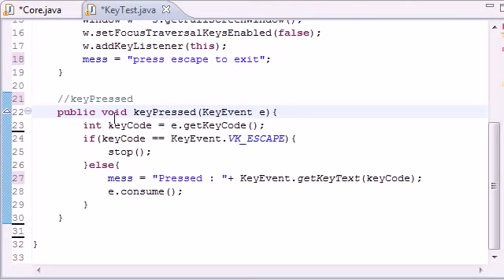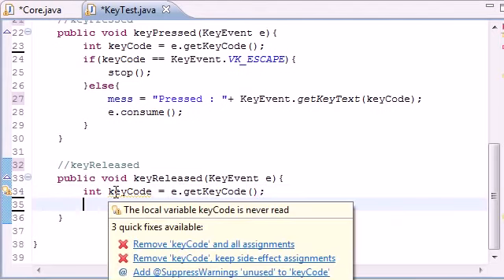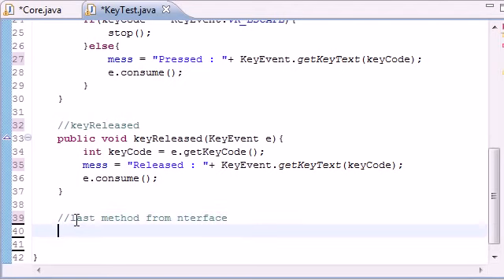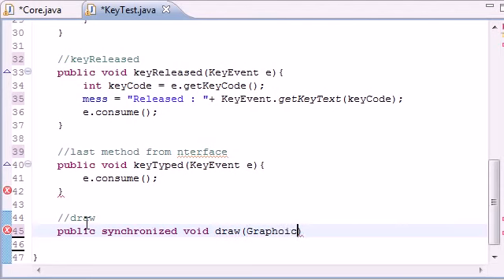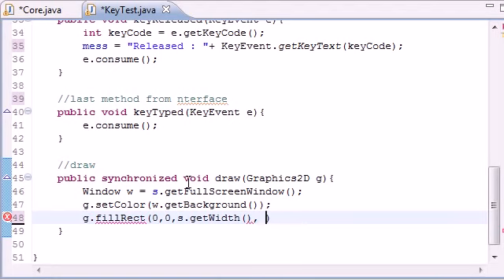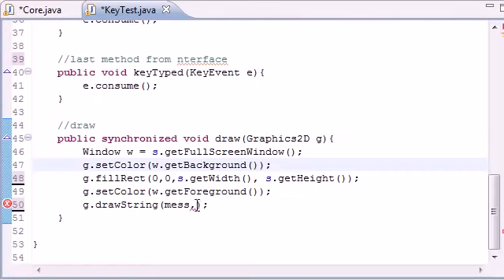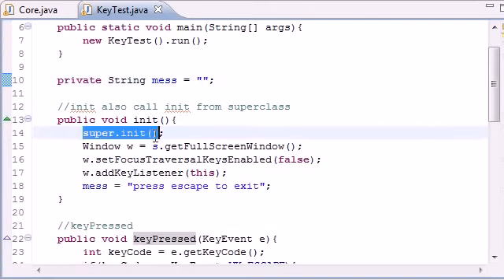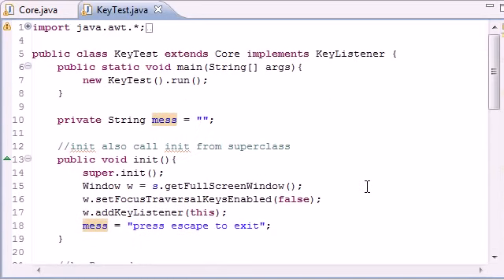Java Game Development 30 Final Keyboard Input